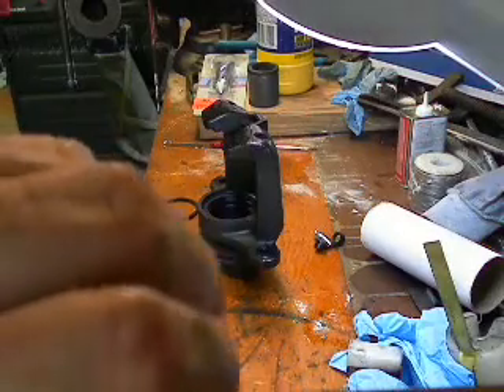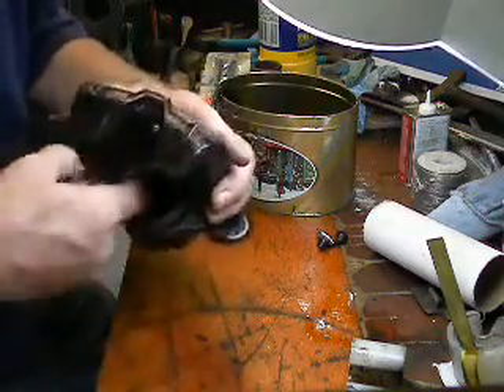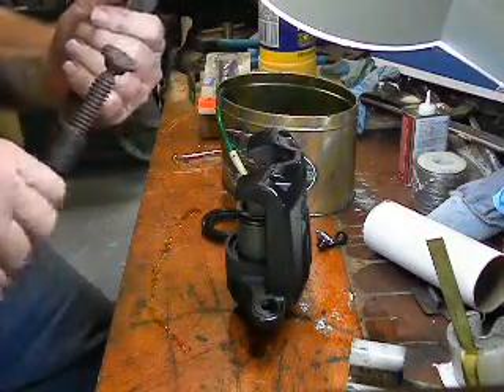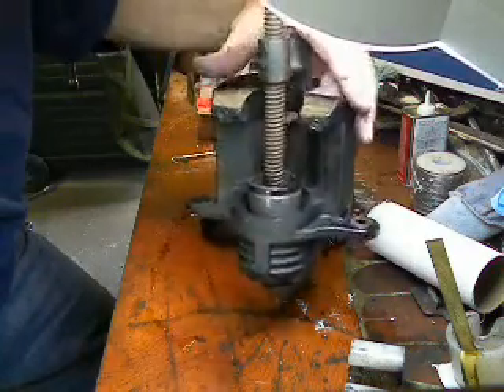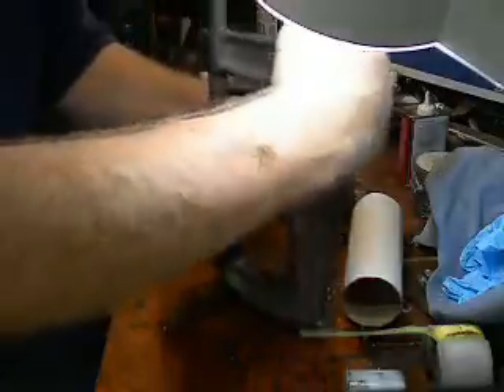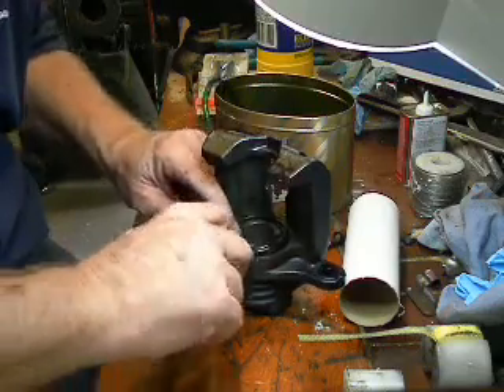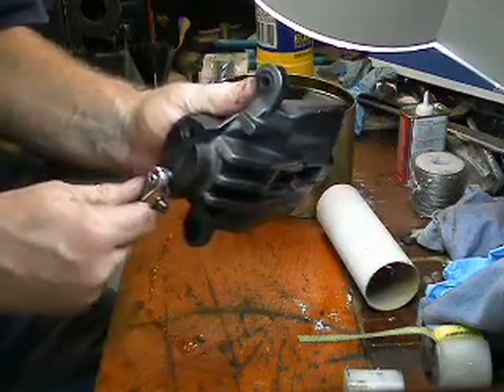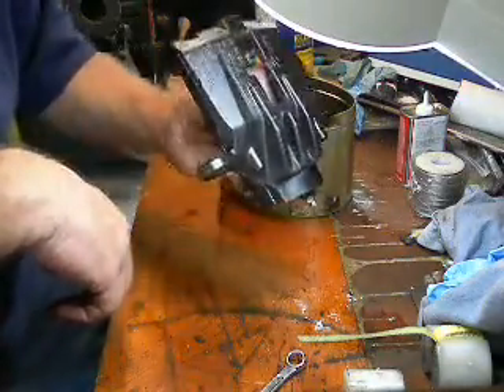Corvette Brake Caliper Rebuild Part 2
Here I am continuing the rebuild of the brake caliper on my 2003 Corvette